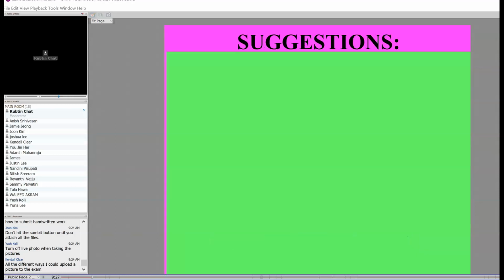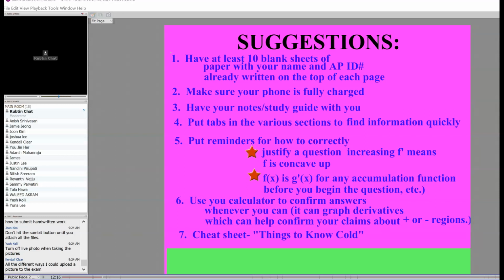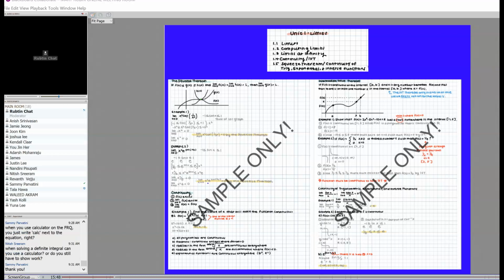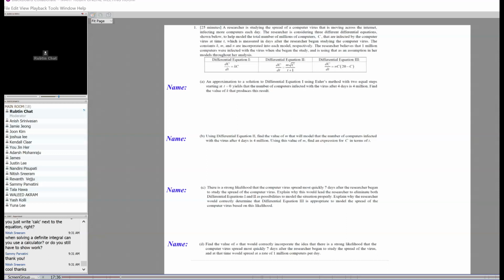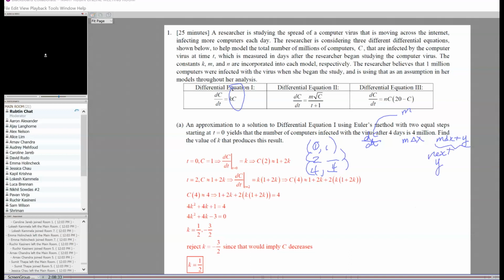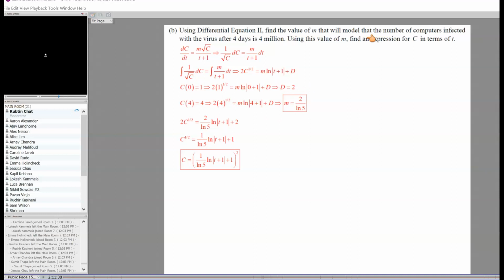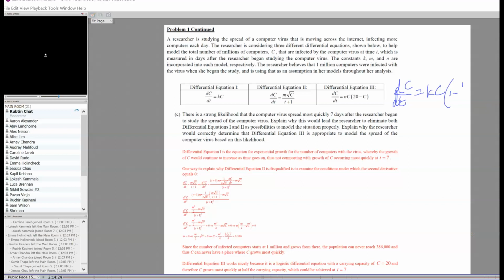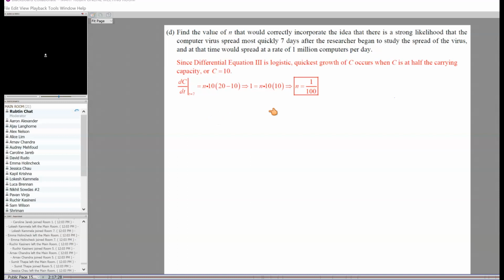BC DAY 4 CLASS- LOGISTIC & EXP DIFF EQ